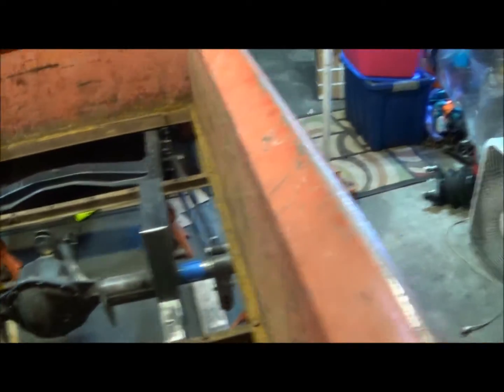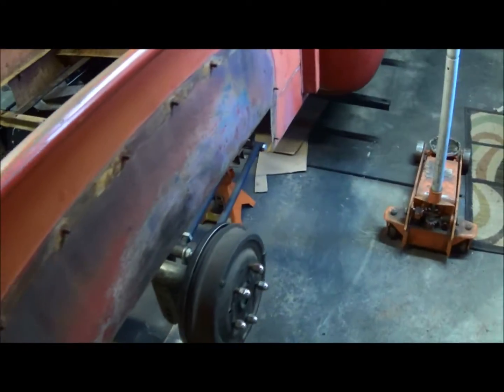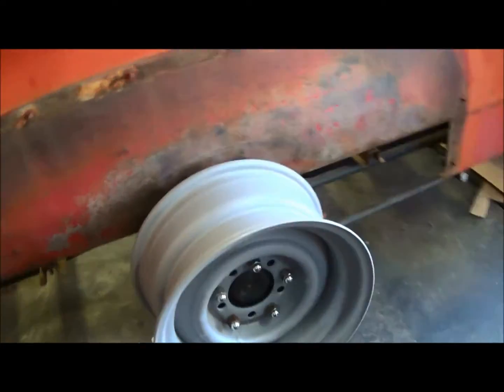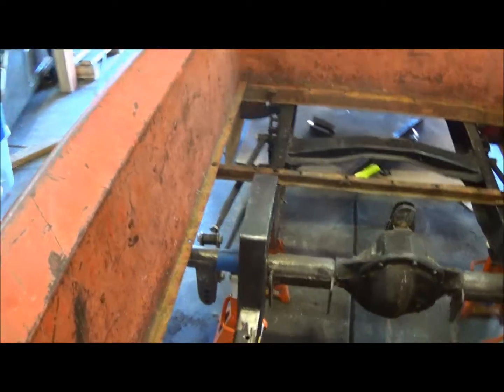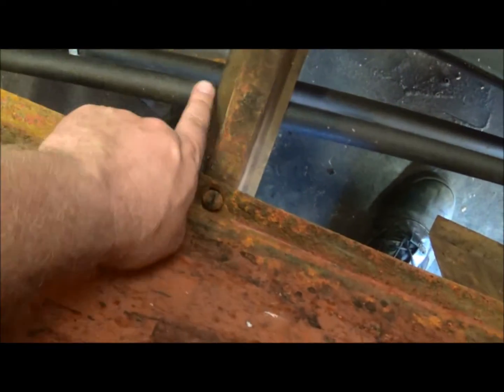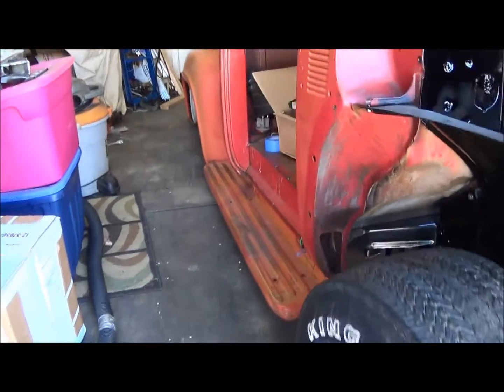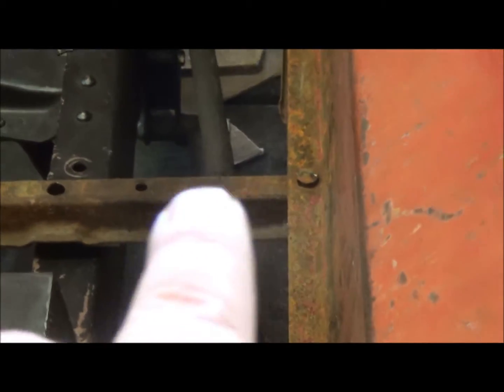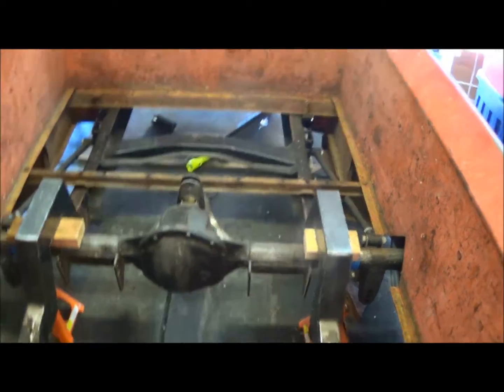Monday F100 bed work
Put the bed back on, getting everything to fit together.  This was done on Monday, but couldn't upload until Wednesday.